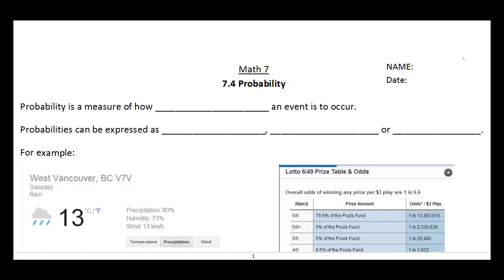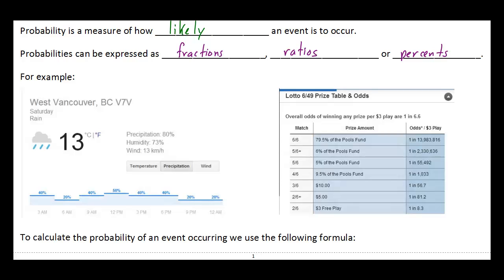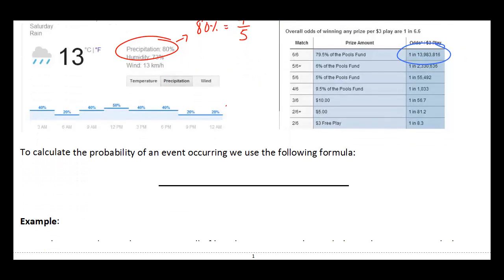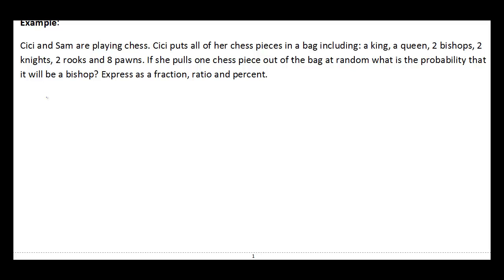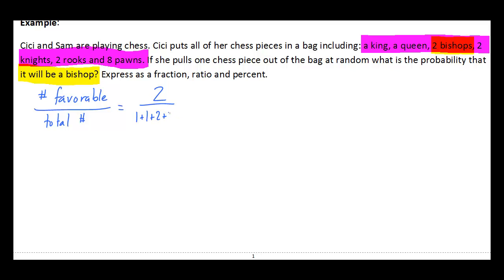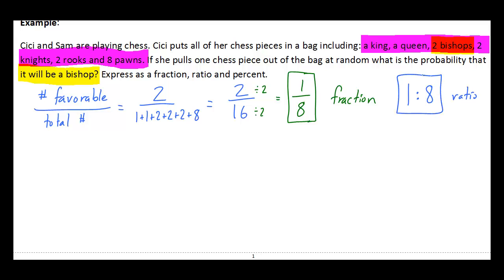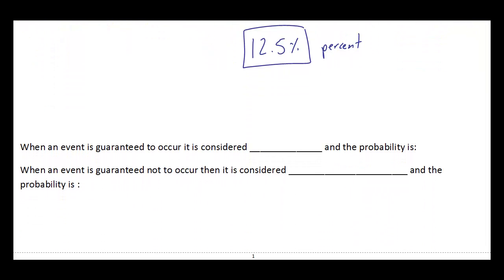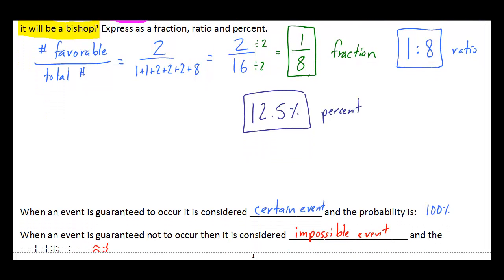7.4 - Probability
Finding probabilties of individual events